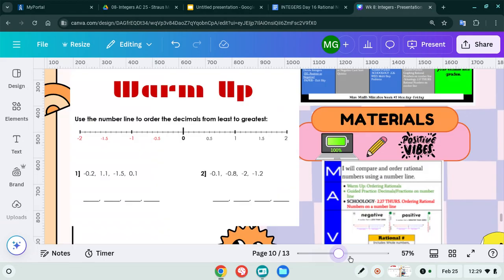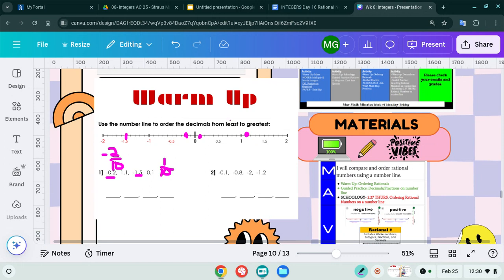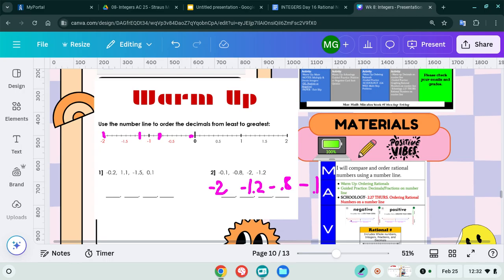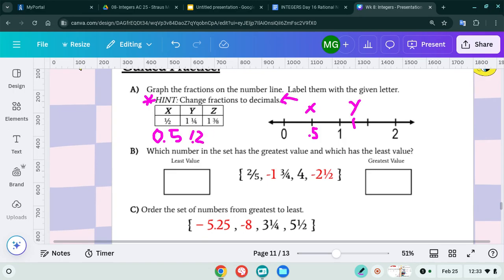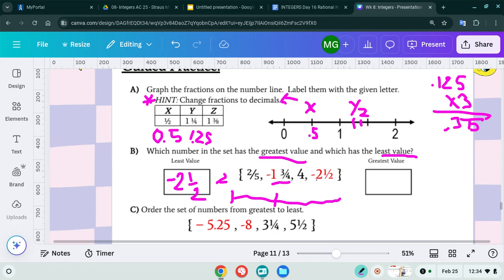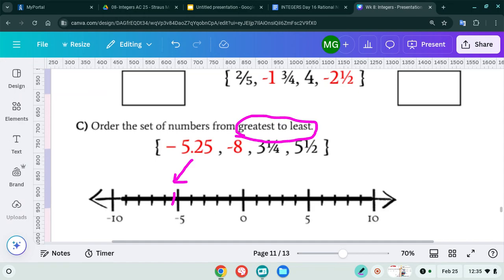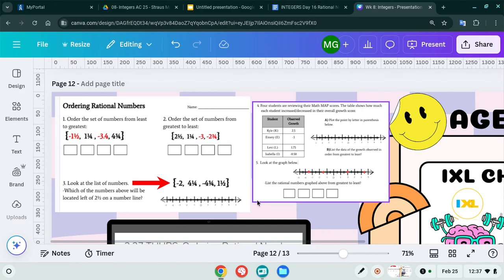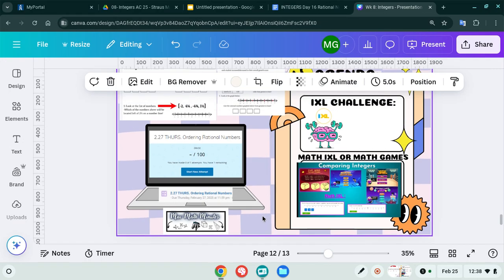Rational number number line